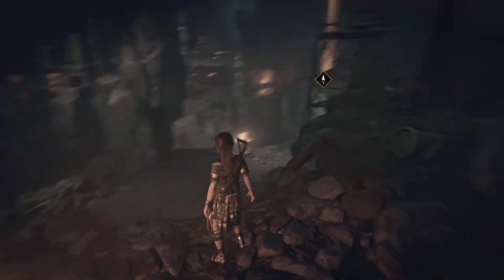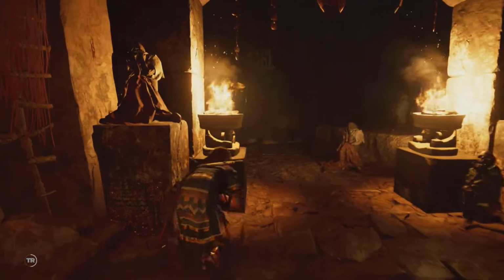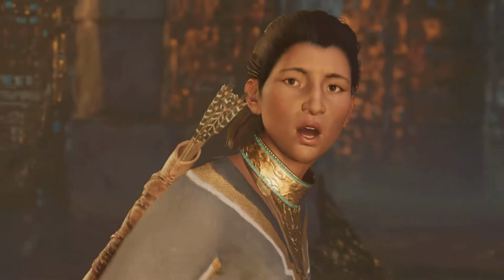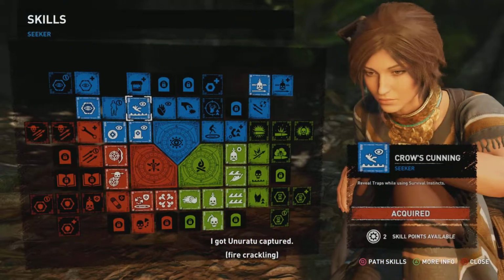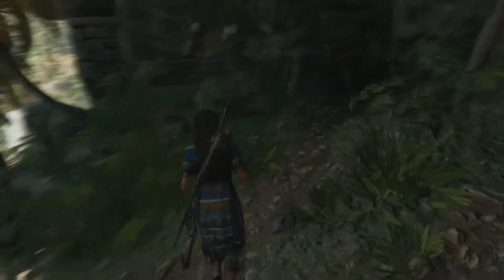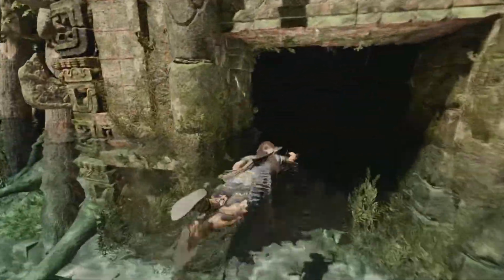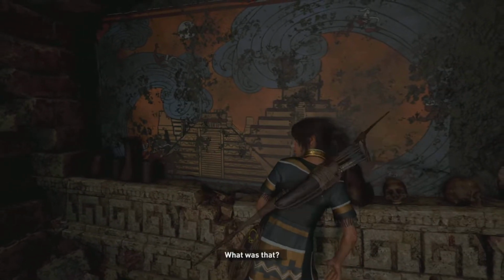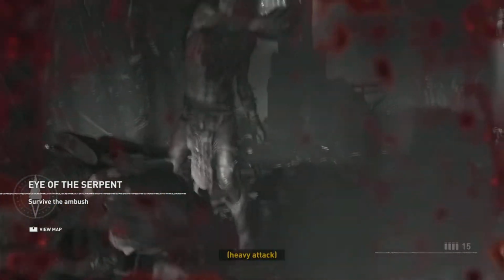Shadow of the Tomb Raider Walkthrough - Part 10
Welcome everyone to part 10 of my 100% walkthrough of Shadow of the Tomb Raider .

In this episode we continue are way through what I think is a settlement or Temple , along the way we complete the "Sunken treasure " challenge and acquire the Shotgun .